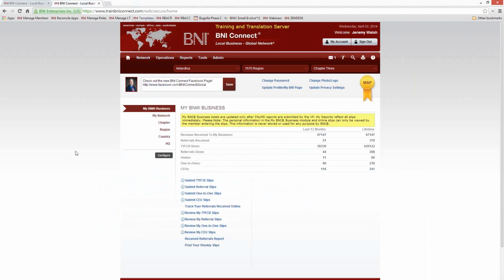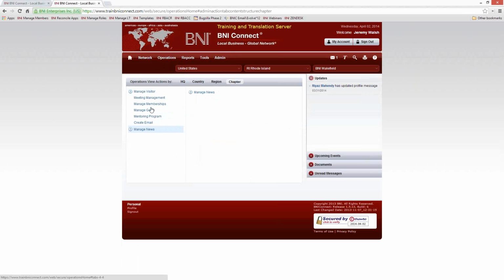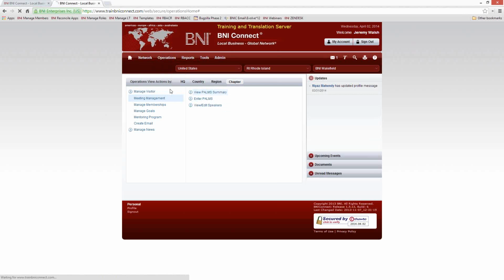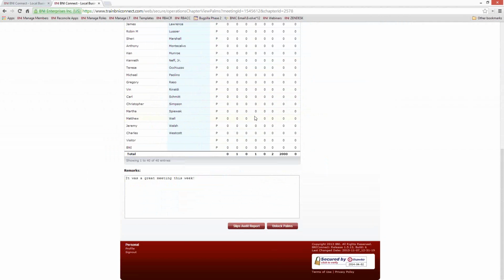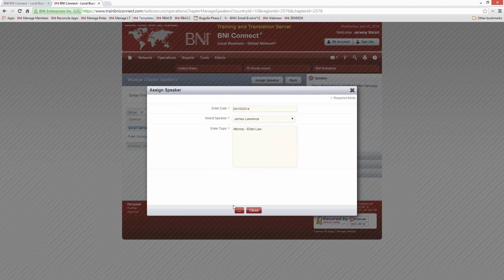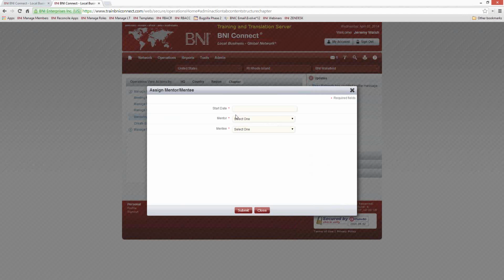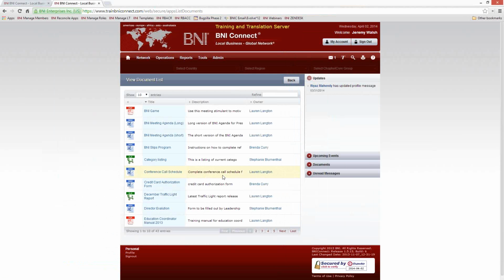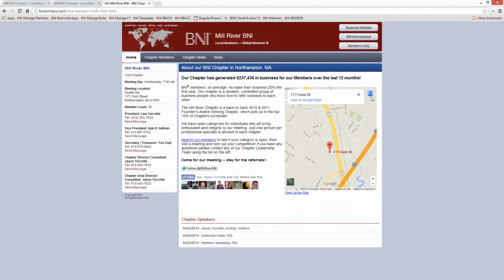BNI Connect: Leadership Teams Tools & Reports - April 2, 2014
Topic: BNI Connect: Leadership Teams Tools & Reports
Length: 30 minutes + Q&A